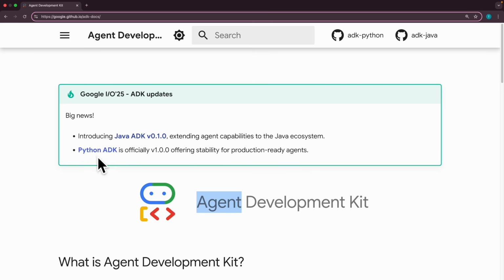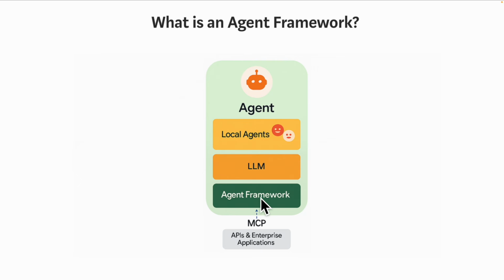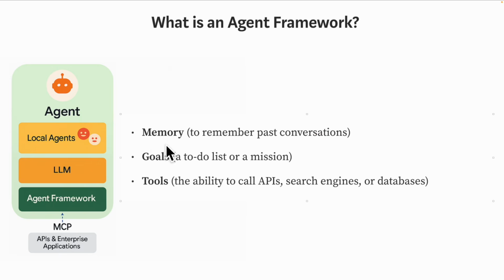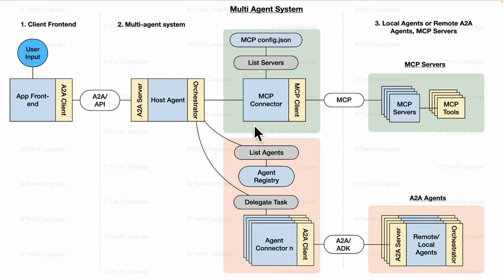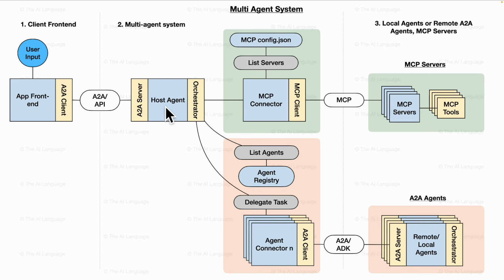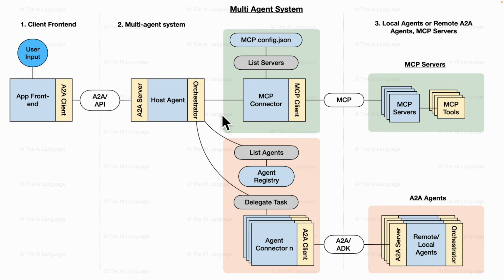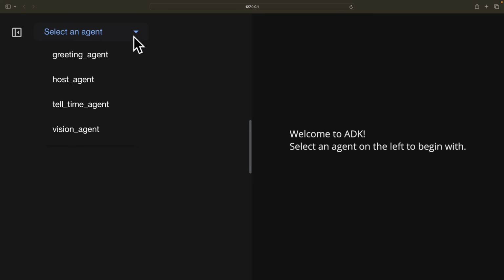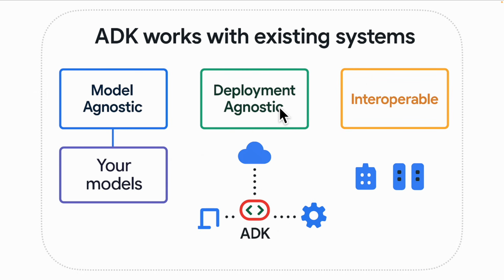ADK Course #1 - Complete Overview of Agent Development Kit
Welcome to the first lecture in my brand new course series on Google’s Agent Development Kit (ADK) – a powerful open-source framework for developing AI agents like real software systems.

📚 Join our YouTube community to take this course on YouTube and access the course files. 👉 You can join at ANY membership level and get access to the course resources. 🔗 Join here:

Discounted Google ADK Udemy Course (get completion certificate, Q&A, bite-sized lectures)
(with instructor discount)

CHAPTERS
00:00 Introduction
00:46 What is an Agent Framework
02:28 Why ADK? How is ADK different?
04:36 ADK UI Playground
05:19 ADK Interoperability
06:08 Summary and Course Project

In this video, we introduce:
- What agent frameworks are and why they’re needed
- Why Google built ADK and how it’s different from other tools
- Key features like memory, goals, tools, and multi-agent collaboration
- Native support for audio/video, UI playground, and step-by-step tracing
- ADK’s commitment to being Model Agnostic, Deployment Agnostic, and Interoperable
- How you can start building AI agents that feel like real-world apps

Whether you’re building with Gemini, GPT, or your own models – this course will help you build, deploy, and scale production-ready agents with confidence.

📂 Source Code & Docs will come up as we add more lectures